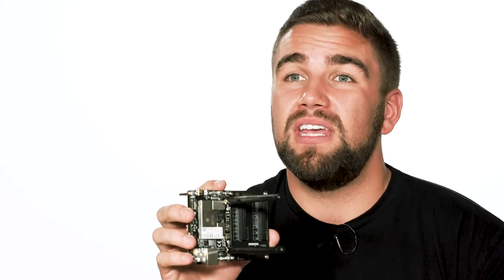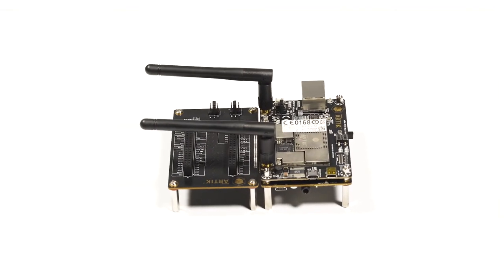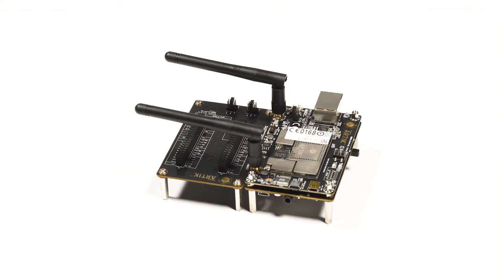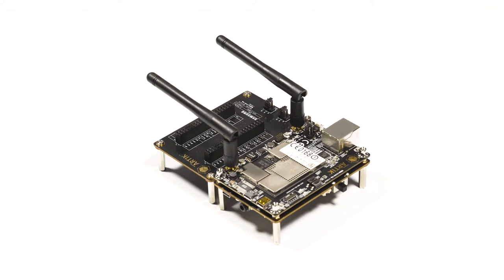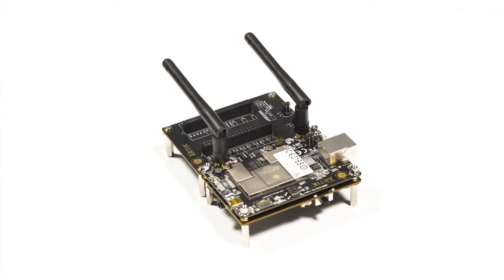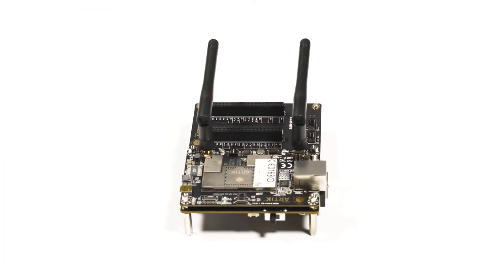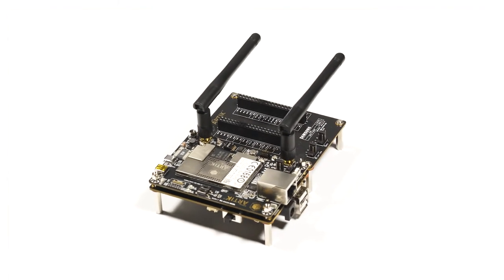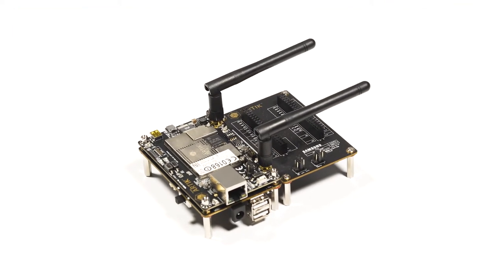SIP-KITNXE001 by Samsung ARTIK Product Video | Arrow.com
Based on the octa core ARM Cortex A53 processor, Samsung’s ARTIK 710 module is highly integrated system that features a plethora of IoT ready elements. With packaged DRAM and Flash Memory, built in hardware security, and a wide variety of wireless communication options, this System-on-Module is capable, secure, and adaptable. This module features built in Gigabit Ethernet, Bluetooth 4.1 and Zigbee communication, all while maintaining a 49 x 36 x 3.45 mm footprint. The ARTIK 710 module is perfect for home automation and home hub devices that are required to support a rich user interface with camera and display options and end-to-end security.